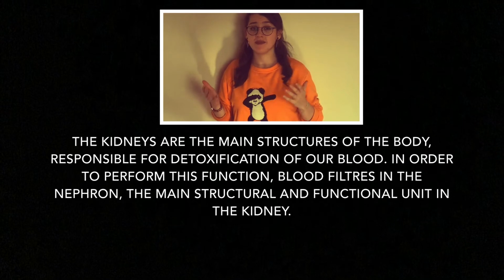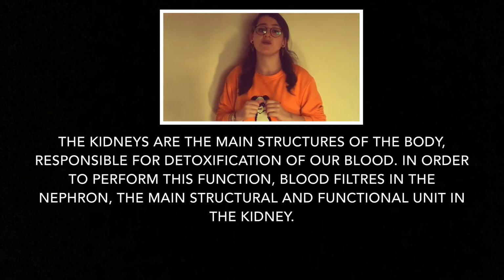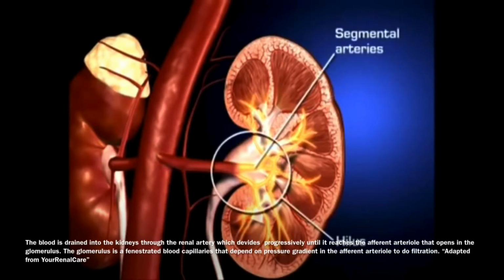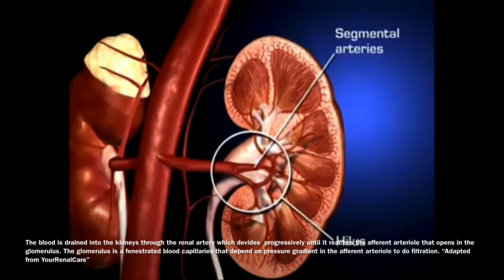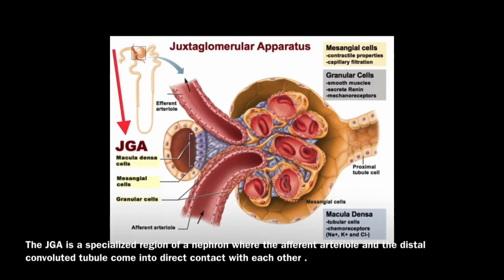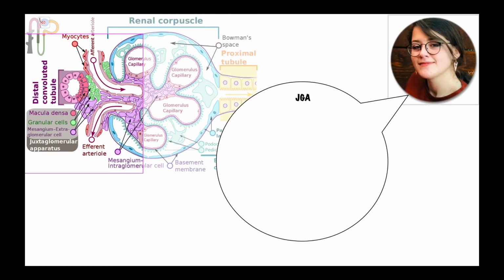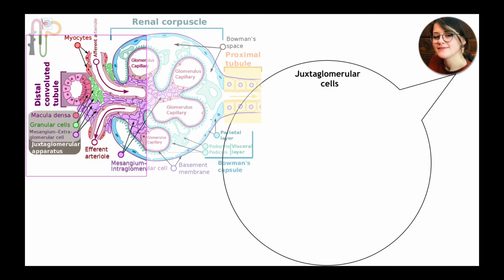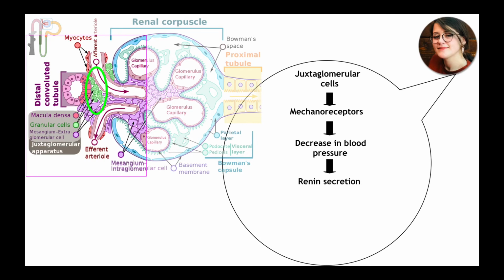Renal physiology - GFR and JGA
Physiolgy, Renal System, GFR, JGA.